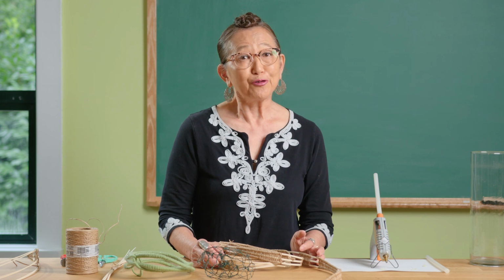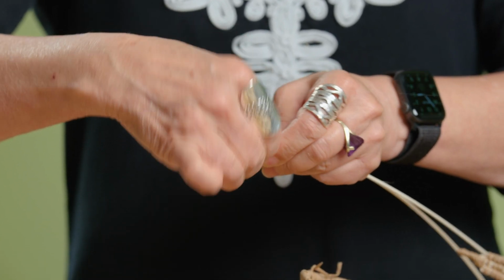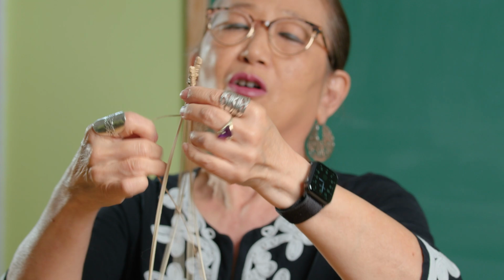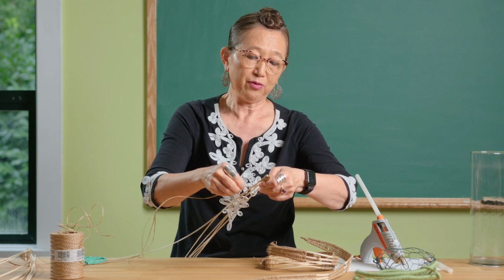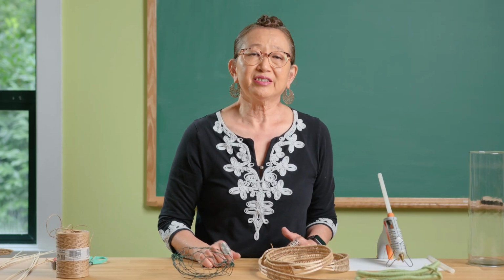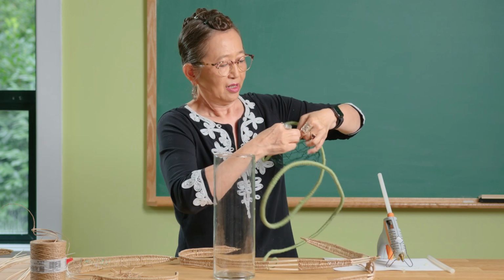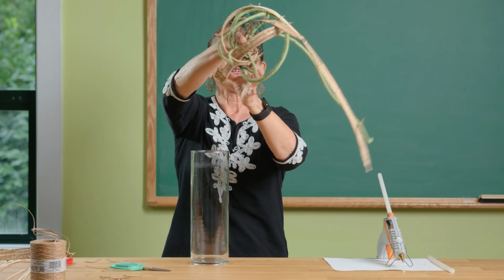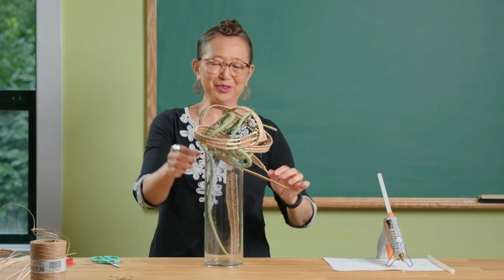HANDWOVEN MIDOLLINO BINDWIRE STRIPS / Creative Edge Tutorials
Welcome to the September 2020 Creative Edge!!!

There you'll find multiple images of all 3 bouquets, along with additional insight and a list of plant material and supplies used!

In today's Tutorial, I show how I made the Handwoven Midollino Bindwire Strips, as well as how I shaped those strips into the structure which became the starting point for my 'Inviting Handmade Details' Bouquet in this month's 'Fresh from the Farms into Cascading Bouquets' Article.

The flattering blending of these handwoven strips of Midollino & Bindwire create the initial structure for flowering.  It's an exciting technique that I'm looking forward to exploring much more!

- And if you missed my September 2020 Creative Edge 'Techniques' Tutorial, where I showed how to use Fruiting Branches in your Bouquet Structure Building, you watch it via the follow link as well

Also, here are tutorials for mechanics and/or components that were mentioned in today's tutorial as well

'Honey Mood' - by Ziv Moran